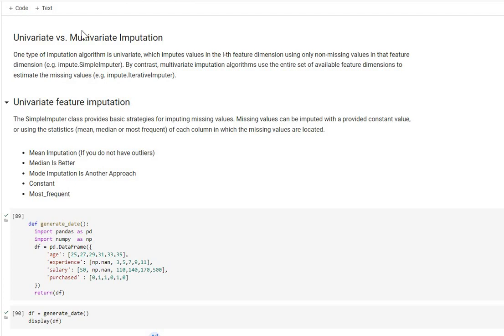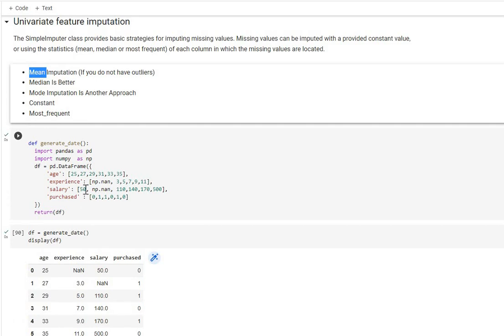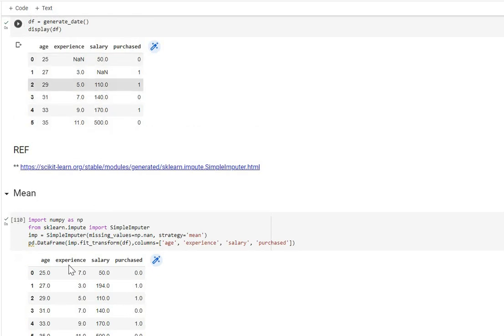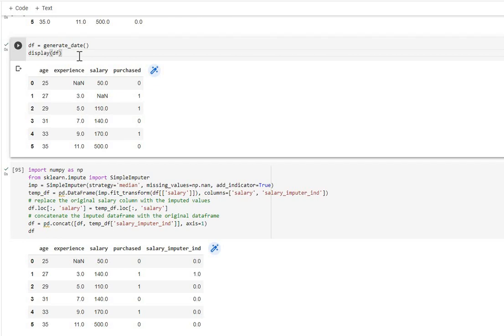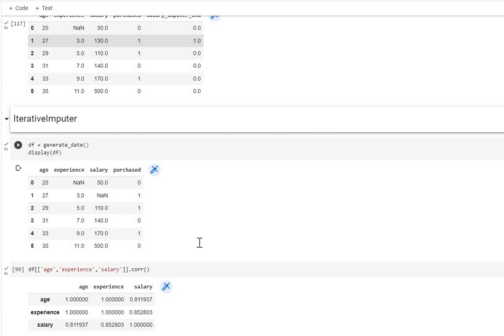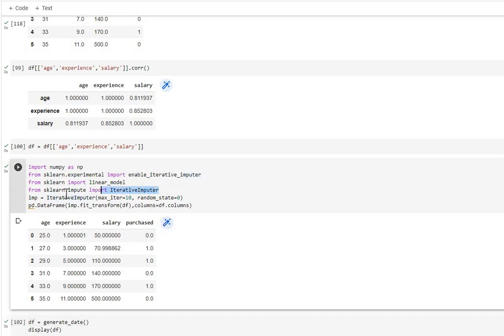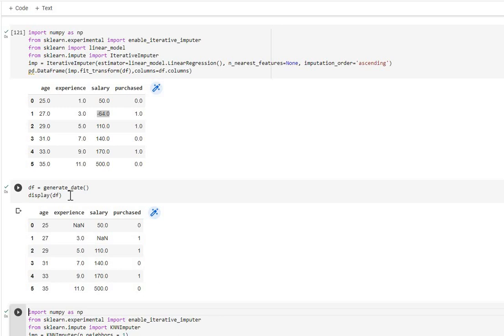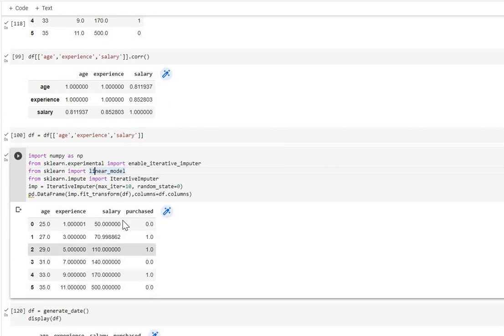02.EDA - Part 2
Univariate_vs_Multivariate_NULL_imputation Technique.

For any question you can comments . We can learn together.